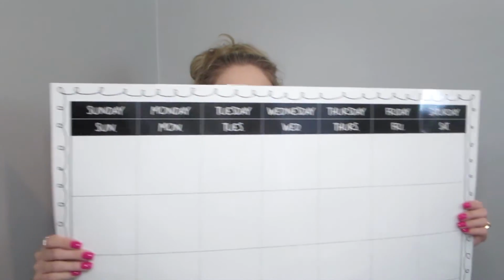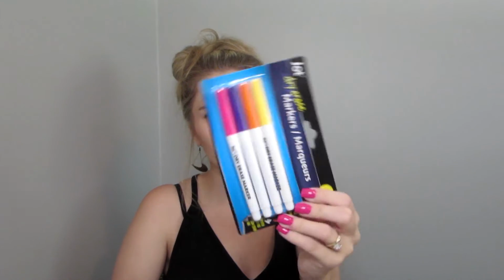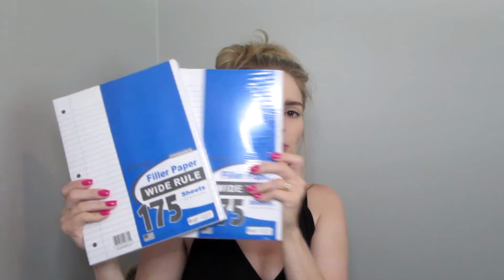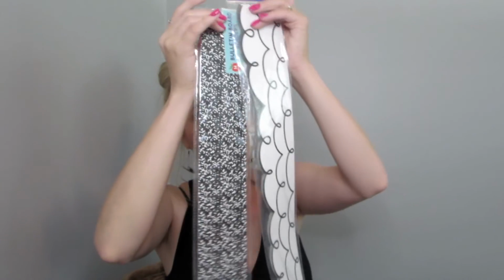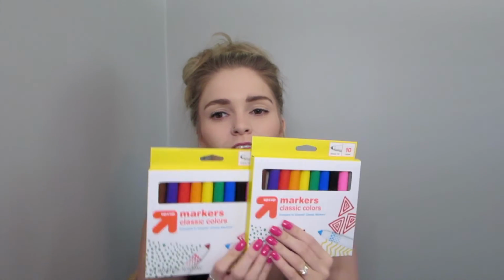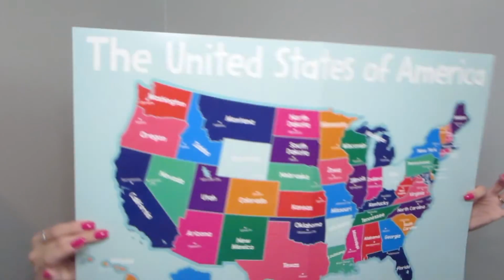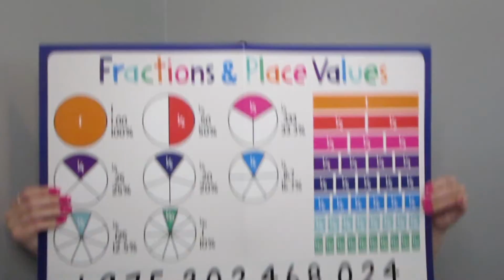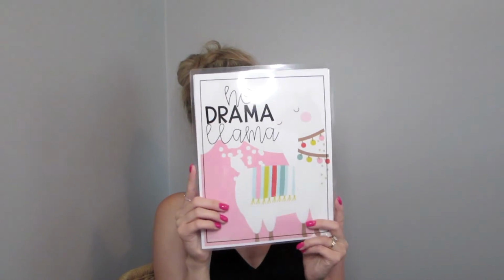BACK TO SCHOOL HAUL 2019 // TEACHER EDITION (2ND GRADE)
Here is my back to school supply haul - teacher edition!
I am so excited to be moving back to second grade and picked up some things to get ready for the year.

Items mentioned //

Target //
Dry erase boards

Posters - It looks like online you can only buy these things all together.

Michaels //

^ WOW I was VERY off on the price! Only $18!! What a steal!